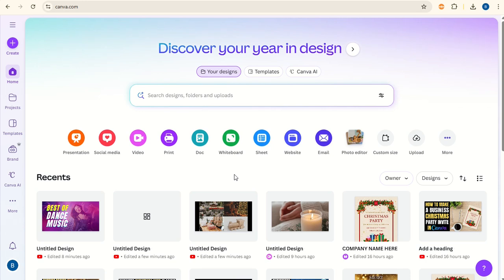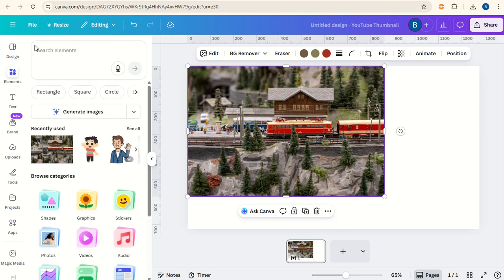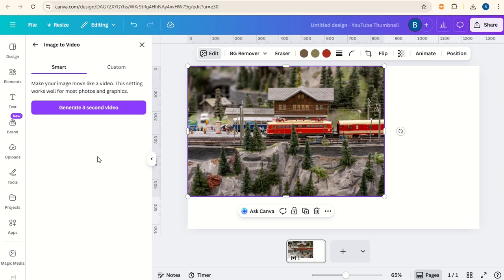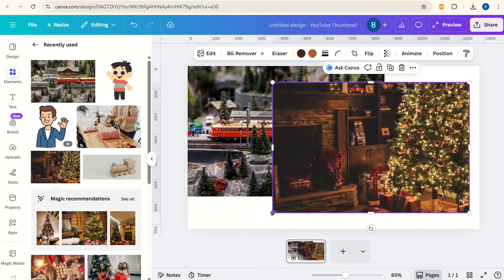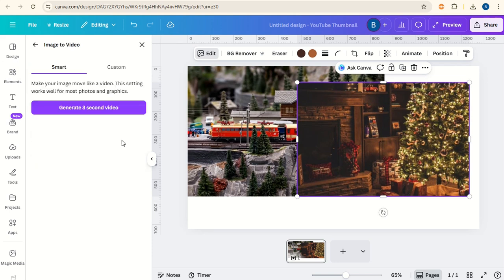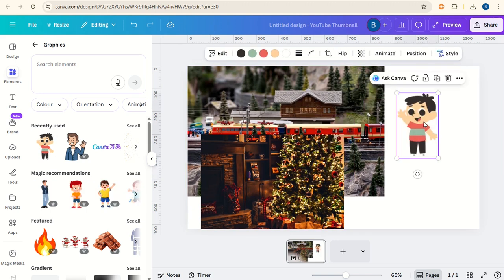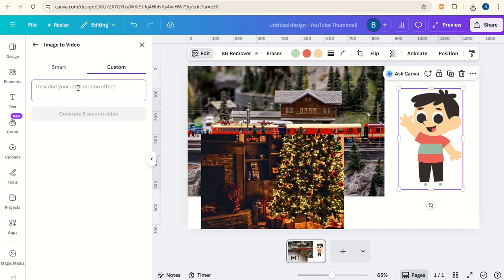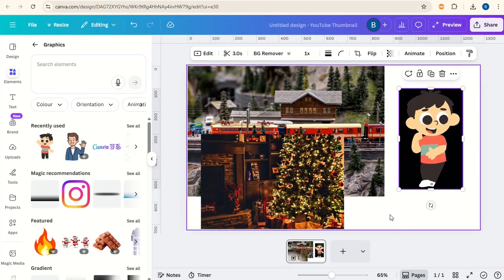Animate Images in Canva | Smart Animation + Custom Prompts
In this Canva tutorial, you’ll learn how to animate images in Canva using Canva’s built-in Image to Video App, now available inside Canva Magic Studio. This step-by-step guide shows exactly how to turn images into videos in Canva using AI animation tools — no third-party software required.

I explain what the Image to Video feature in Canva can and cannot do, including the current limitations:
• You cannot use Pro images
• You cannot animate realistic faces
• Image to Video clips are limited to 3 seconds

Then I show how to get the best results from Canva’s AI animation despite these limits.

You’ll see how to animate photos in Canva using both animation modes:
✔ Smart animation — Canva automatically adds motion
✔ Custom prompts — you describe how the image should move

To demonstrate real Canva animation examples, I show:
🚆 How to animate a moving train in Canva
🎄 How to create a smooth pan animation in a Christmas living room scene
🎨 How to animate a cartoon character using Canva graphic elements

This tutorial is ideal if you want to:
• Animate images in Canva
• Convert images to short videos in Canva
• Use Canva AI animation tools effectively
• Learn Magic Studio Image to Video
• Create animated content for social media, reels, or shorts

If you’re looking for a clear Canva Image to Video tutorial, this video shows exactly how to use Smart animation and custom prompts in Canva to bring still images to life.